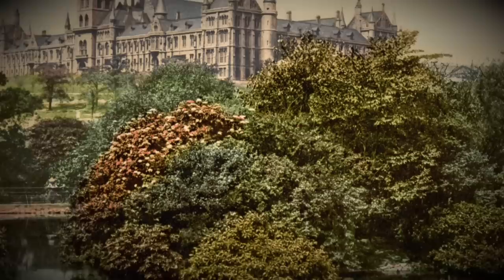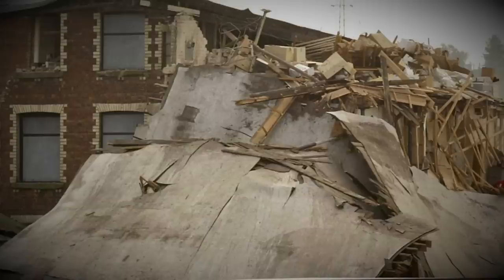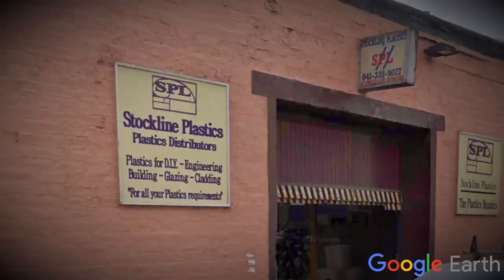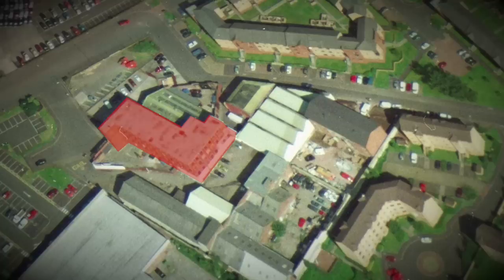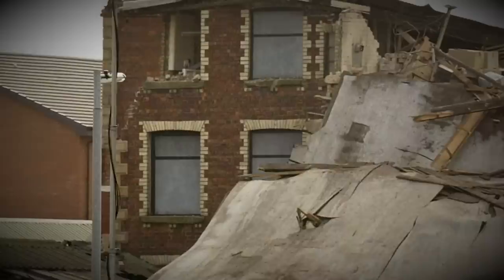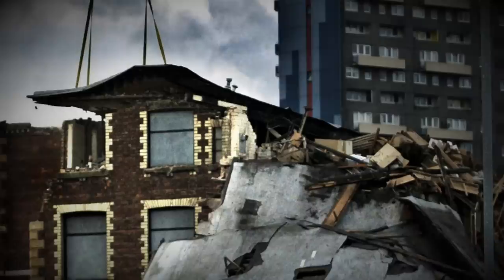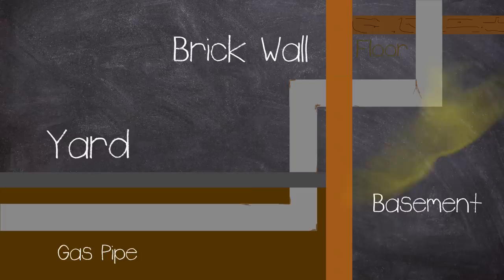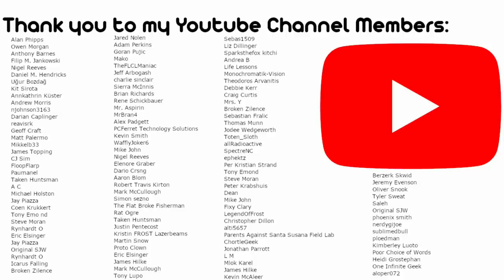Dangerous Ignorance: The Stockline Plastics Factory Disaster 2004 | Plainly Difficult Documentary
On 11 May 2004, the ICL Plastics factory known as the Stockline Plastics factory, Glasgow, Scotland, exploded completely levelling the building.

Learn with Plainly Difficult Disaster Documentaries

CHAPTERS:
00:00 Intro
01:03 Background
05:53 Disaster
07:31 Investigation

EQUIPTMENT USED:
►SM7B
►Audient ID14
►MacBook Pro 16
►Hitfilm
►Logic X